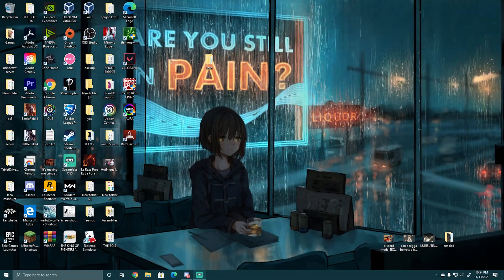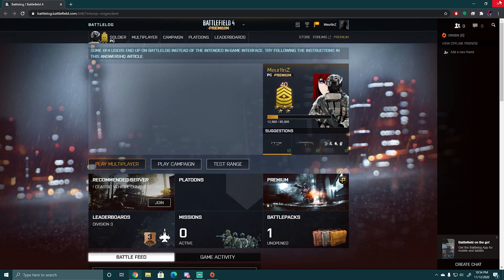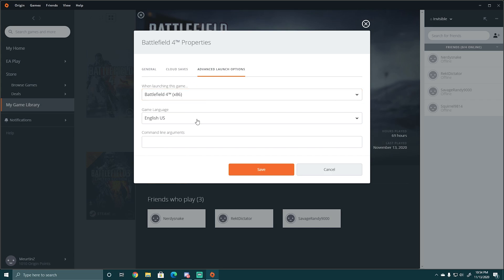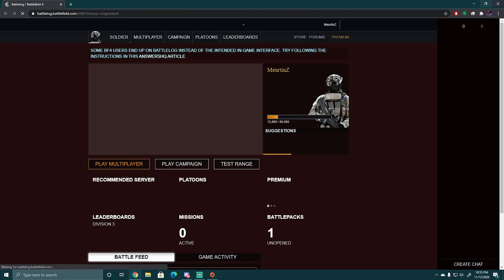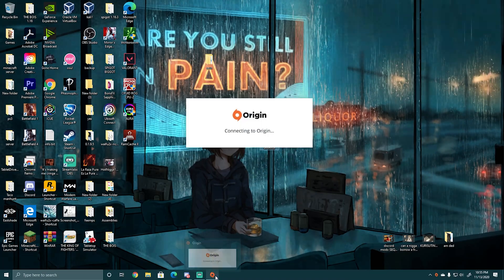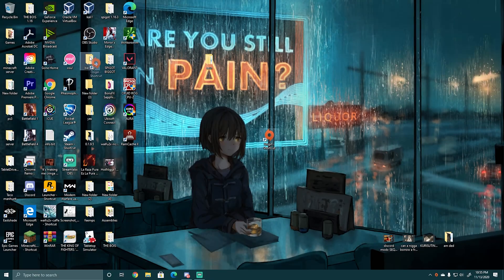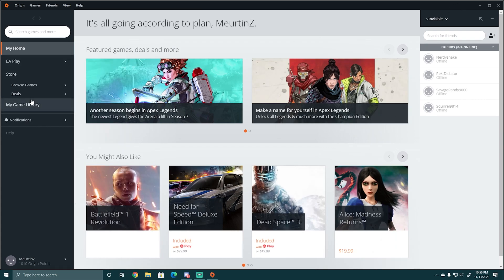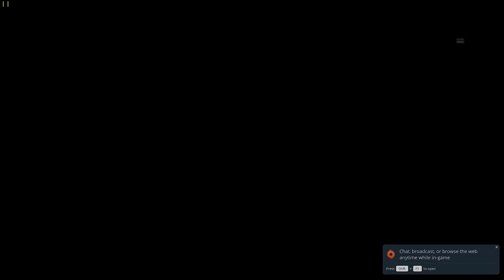BF4 opening battlelog instead of UI FIX 2021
recently battlefield 4 has been opening battlelog instead of the game user interface. this is a quick and permanent fix for those who dont like to use the battlelog.